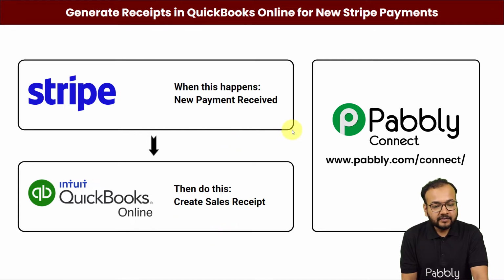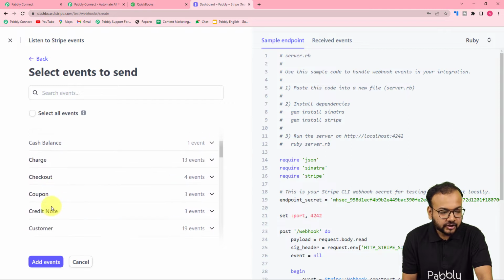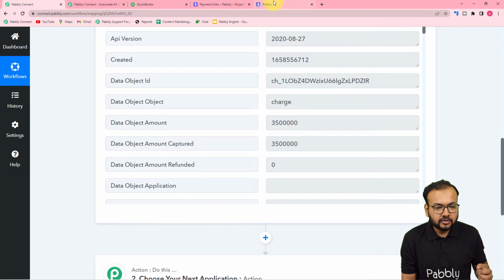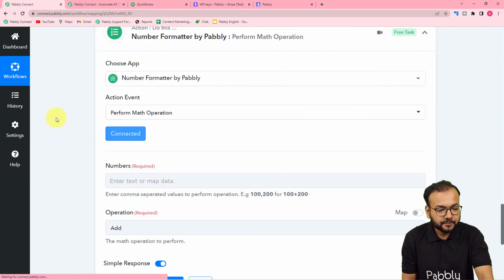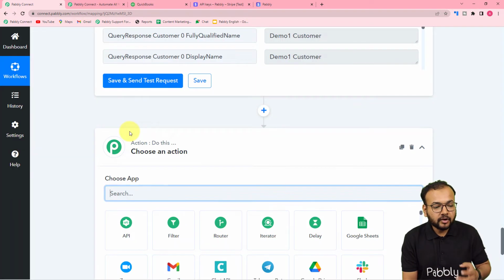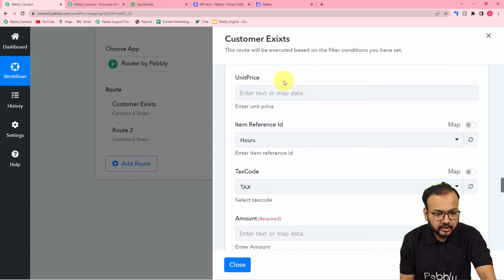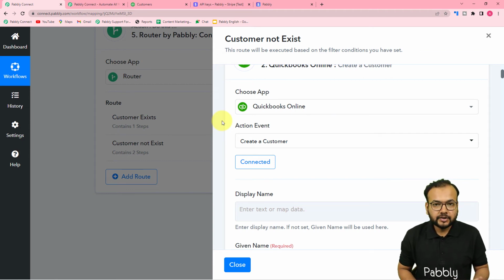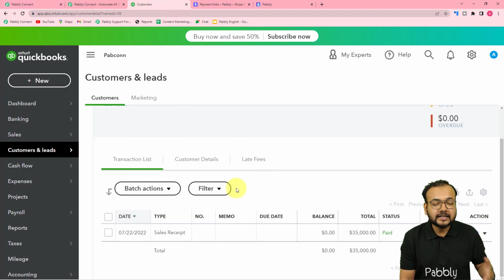Generate Receipts in QuickBooks Online for new Stripe Payments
We will teach you how you can Generate Receipts in QuickBooks Online for New Stripe Payments with the help of Pabbly Connect